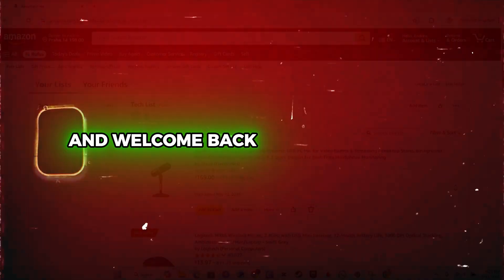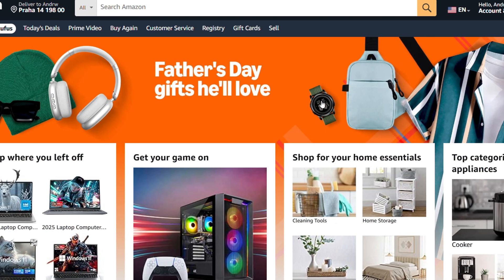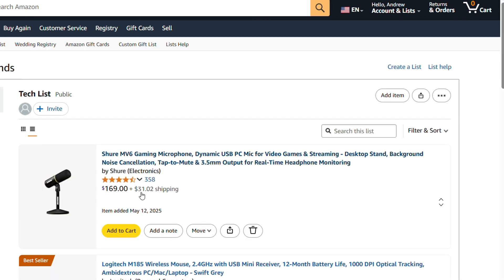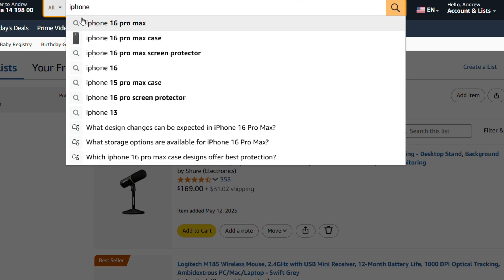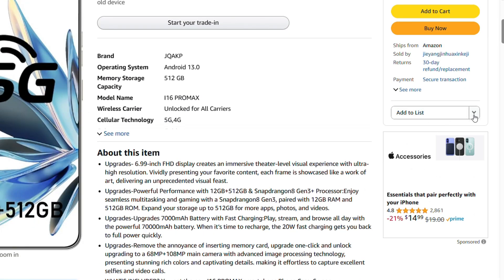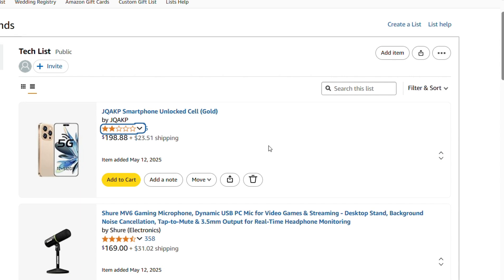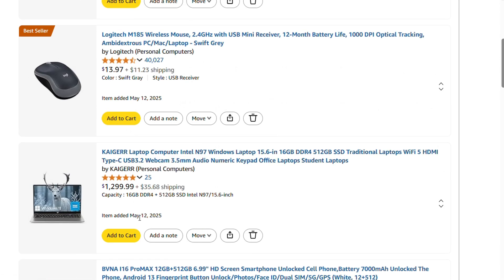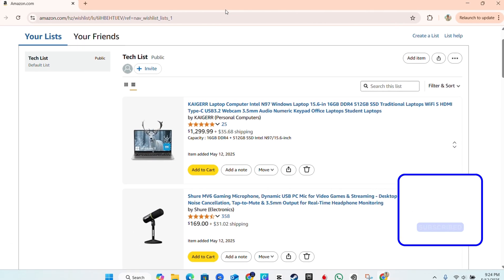How to MOVE Products Around Easily in Your Amazon List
Learn how to move products around easily in your Amazon list with this quick and simple tutorial. If you're tired of manually reordering your products one by one, this video is for you! We'll show you a game-changing trick to rearrange your Amazon product list in no time, saving you hours of tedious work. Whether you're an Amazon seller, vendor, or just someone who wants to organize their product list, this video is a must-watch. So, what are you waiting for? Watch now and start moving your products around with ease!